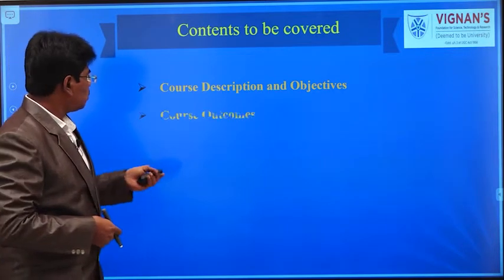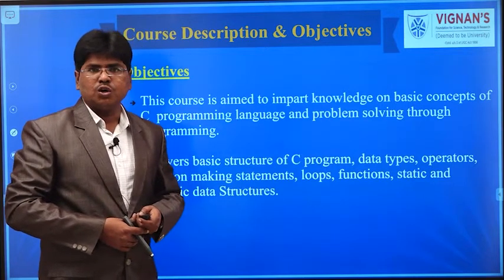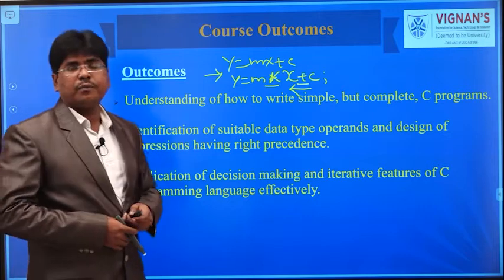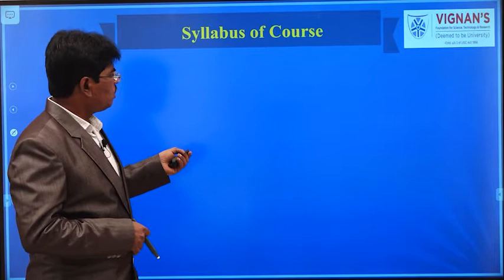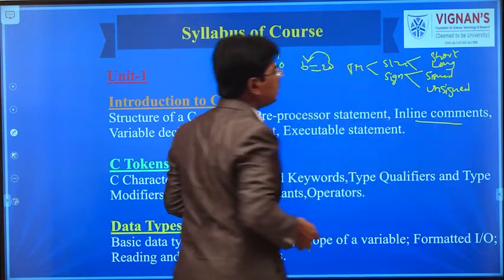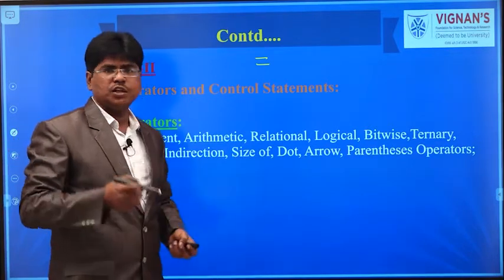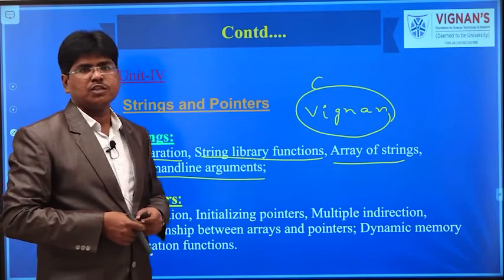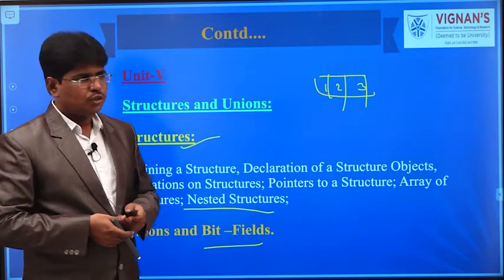PPS Course Description by KKK